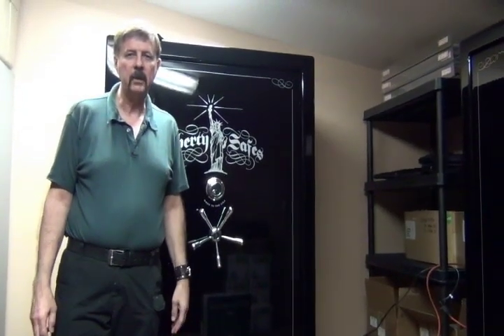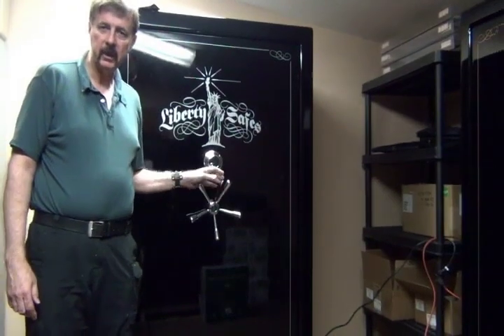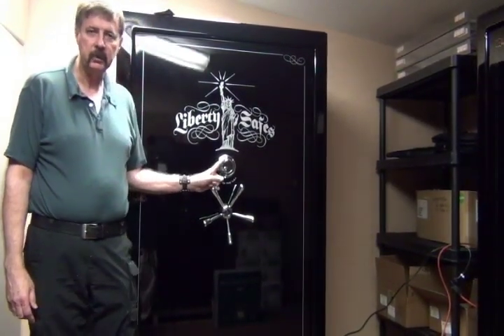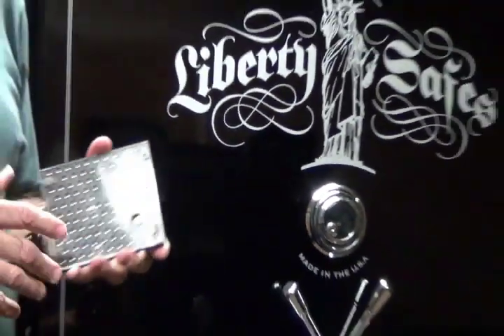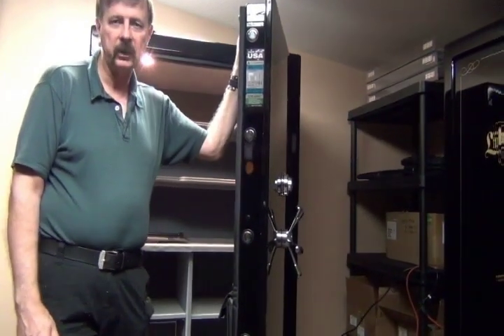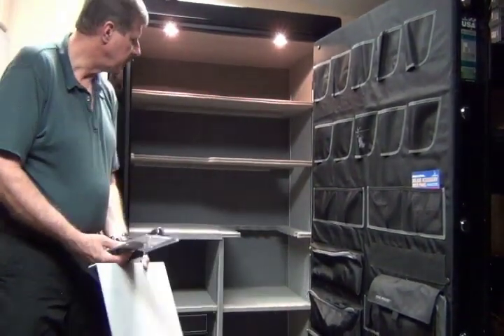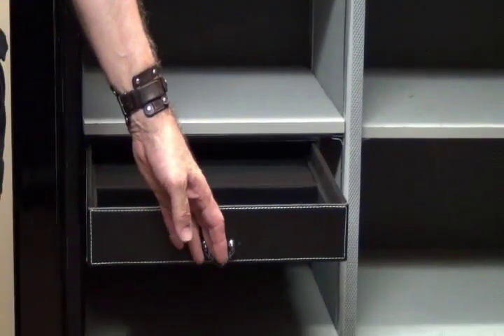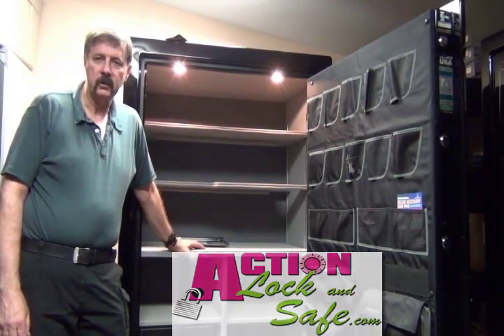Lincoln 50 Gun Safe Review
The Lincoln 50 made by Liberty Safes is one of our most popular safes made by Liberty Safe.  Sixteen- inch and a half bolts around all 4 sides of the door.  It has a deluxe door panel for more interior space.

The interior can be totally customized so even if you're not a gun owner you can still benefit from the security of this safe.  This safe also has a re-locking device which will trigger if the lock is tampered with and has a ball bearing hard plate behind the lock.

You have the option of an electronic or combination lock. They are both just as secure and each has a five year warranty.

The safe itself has a lifetime warranty against theft and fire and you'll get a free replacement if it goes through a fire or an attempted break in.

You can download our Ebook titled "The Top Seven Things You Must Know Before Your" if you click this

You can call our staff anytime at , and we'll be happy to council with you and teach you the things to look for in a safe.